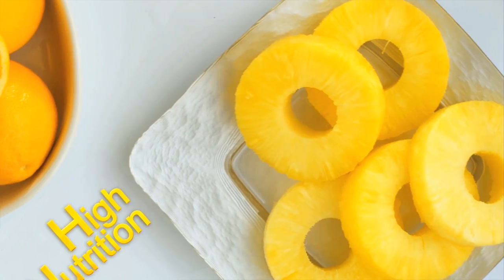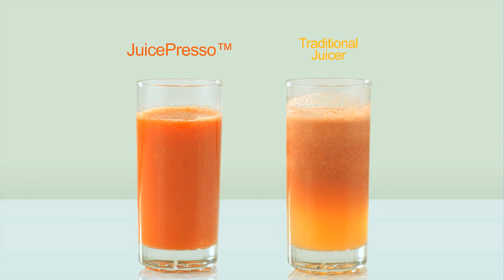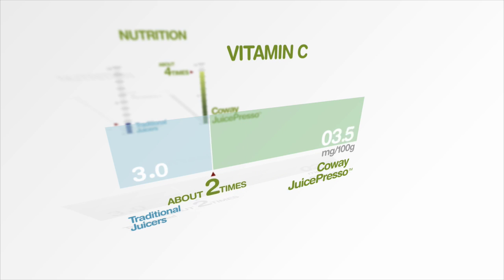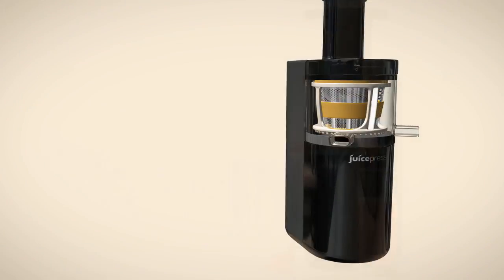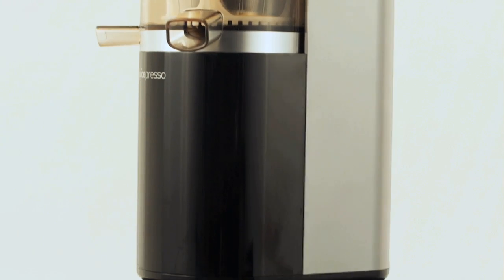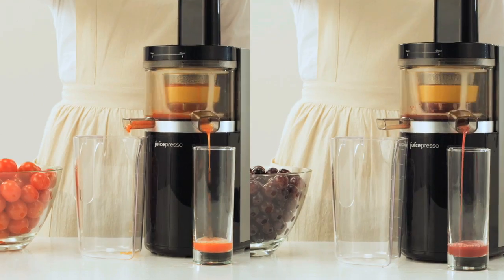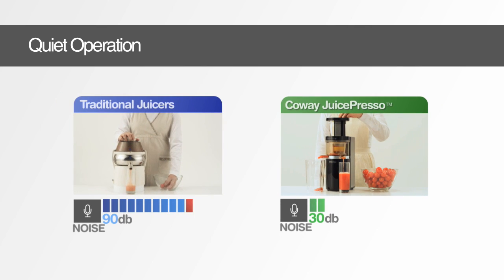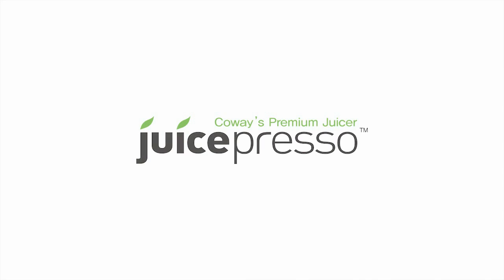Juicepresso slow juicer